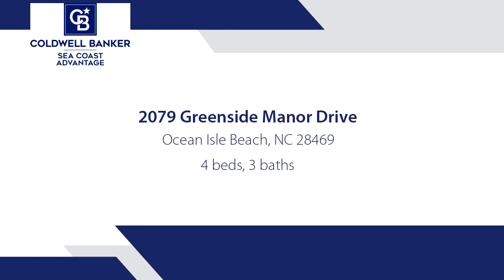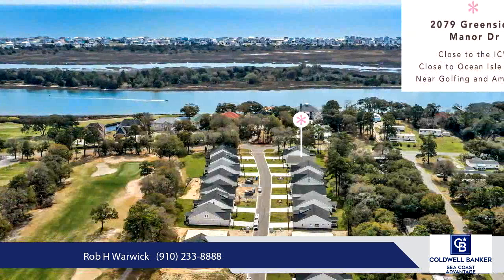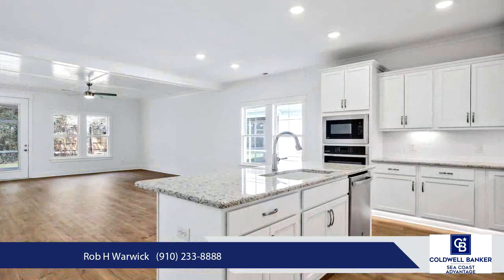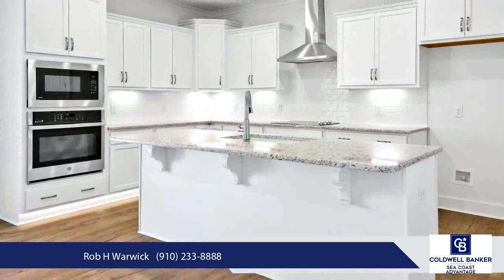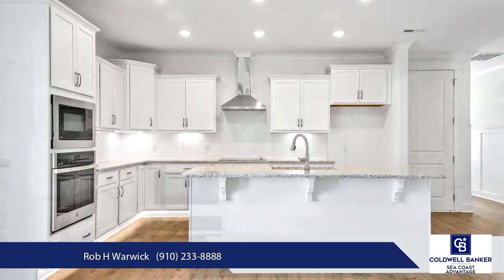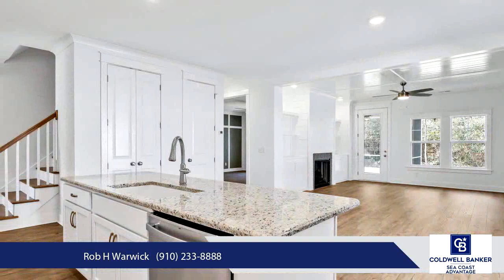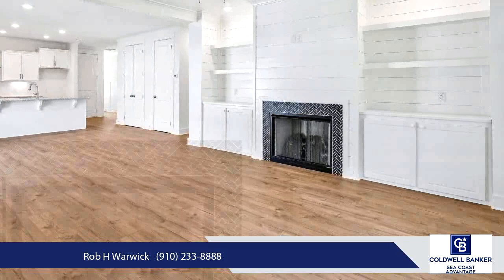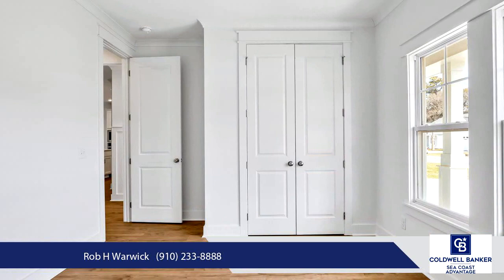Homes for sale - 2079 Greenside Manor Drive, Ocean Isle Beach, NC 28469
You will love this new coastal community of Greenside Manor.  The Currituck Plan by renowned builder Weaver Homes offers 4 bedrooms and 3 full bathrooms.  The foyer welcomes you in with delightful wood detailing on the walls.  This open floor plan is perfect for entertaining family and guests.  The kitchen has a large granite island with room for seating, pantry and built in wall oven.  The dining space is open to the family room that features a gas log fireplace with built ins on each side and ship lap on the ceiling.  The primary suite is roomy and has tons of natural light.  The primary bathroom has quartz countertops on the double vanity, a walk in shower, and custom walk in closet.  2 more bedrooms on the first level share a full bathroom.  Upstairs your guests will have total privacy with a bedroom and full bathroom, a flex space for additional living or game room.  Many possibilities for you and your family.  Enjoy evenings bug free on your back patio as you watch the kiddos or fur babies play in the back yard.  This active lifestyle community offers a resort like pool, tennis courts, and golf memberships.  The public boat ramp on the ICWW is only a short golf cart ride away. Close to all the shopping and restaurants that Ocean Isle Beach has to offer.  Lets make this home yours today.

Bedrooms: 4
Bathrooms: 3
Square Feet: 2344
Price: $649,900

For more information about this property, please contact Rob H Warwick at or . You can also text 8338912 to 67299.